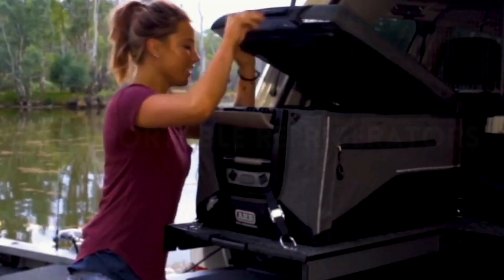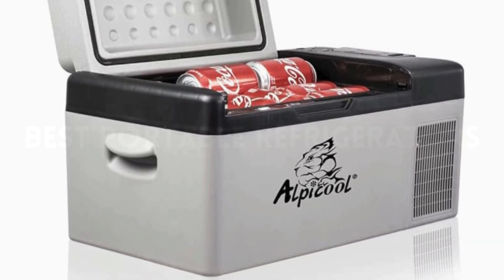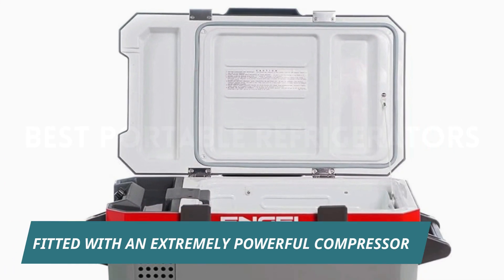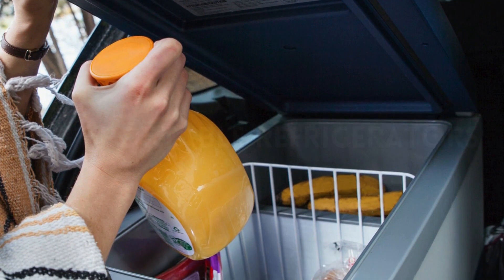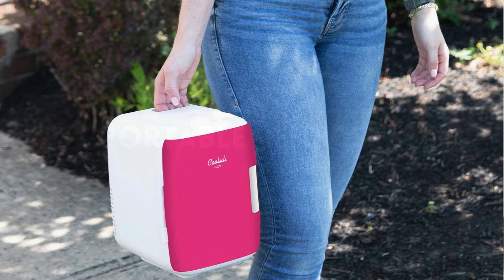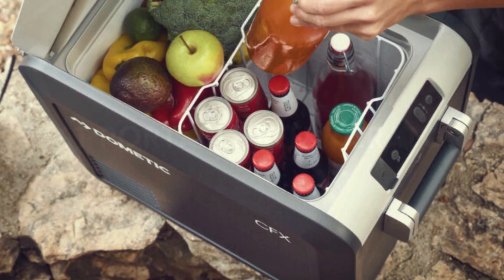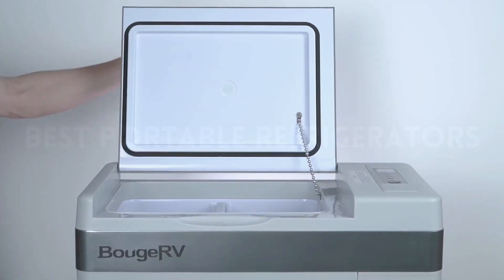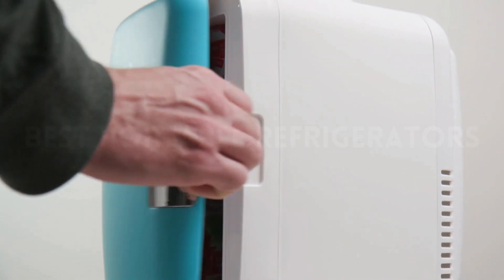Best Portable Refrigerators 2024 - Cool Solutions for On-the-Go!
At Grip Things, we've researched the Best Portable Refrigerators on the Market saving you time and money so you can make an informed decision.

A portable refrigerator is exactly what it sounds like—a compact refrigerator that can be carried with you wherever you go and keeps food and beverages cool without the need for ice or freezer packs.

Our specialists at the Grip Things Institute have tested outdoor gear and refrigerators for decades, so they know what makes the best portable refrigerator. See our review of the best portable refrigerators in this video to ensure that your meals and drinks stay cold for a period of time.

Hope you enjoyed Our video.